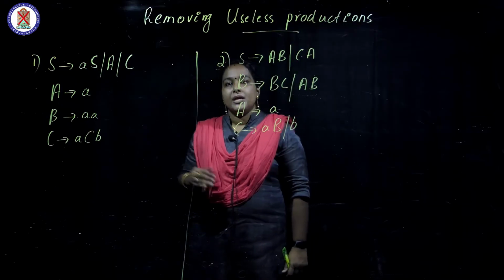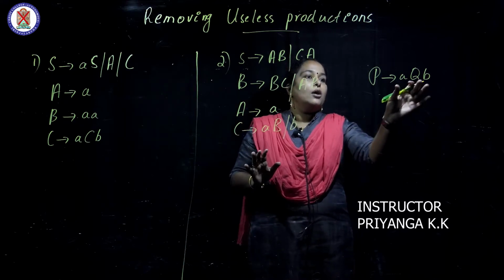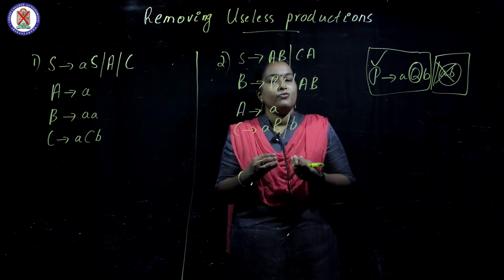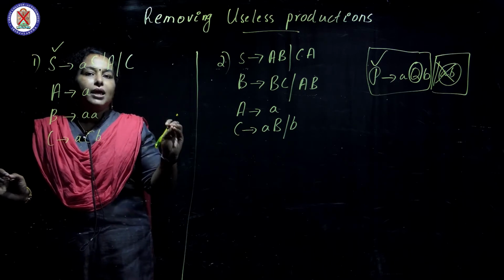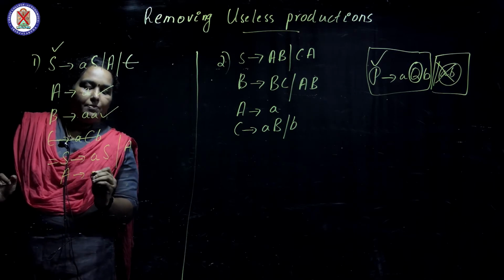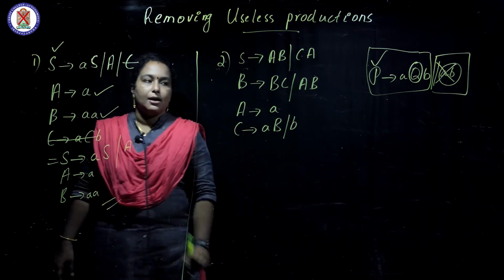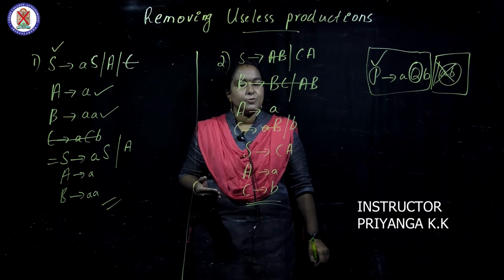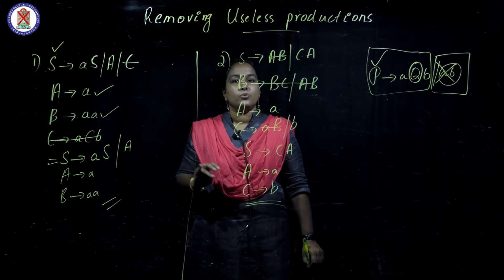USELESS | Computer Science | Christ OpenCourseWare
3rd Semester
Complementary Course -
BCA